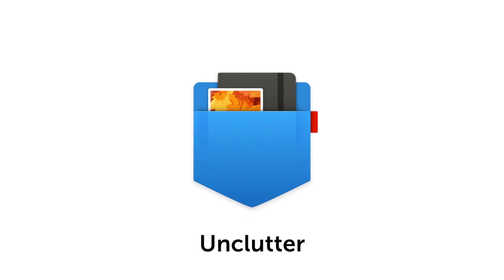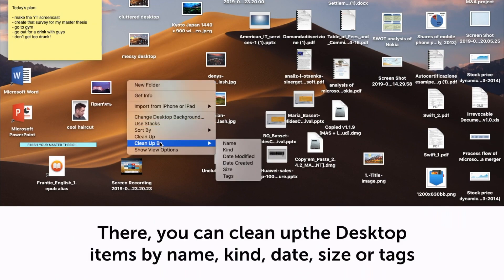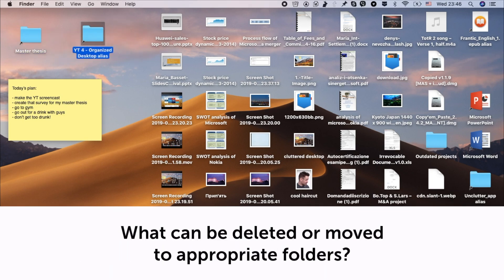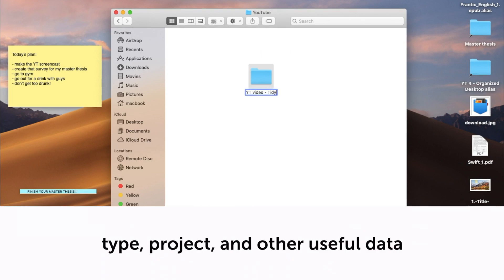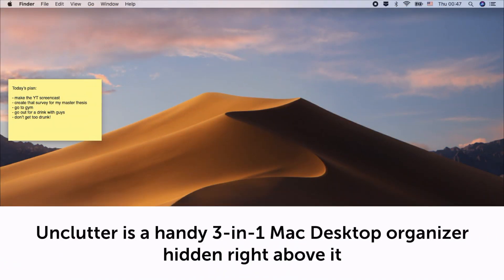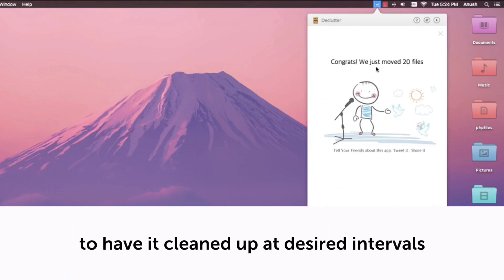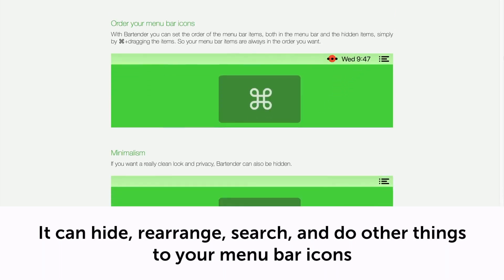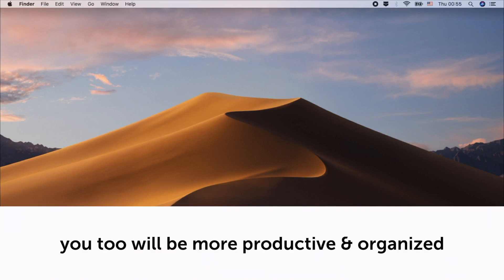Quick guide – Tidy up & organize your Mac Desktop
If your desktop looks messy & cluttered, with random items placed all over the screen, you may want to do something about it. And here are some great tips and tools to make your Mac Desktop tidy and organized.